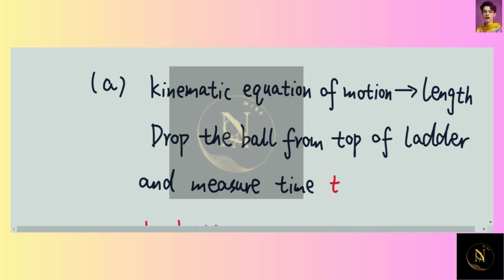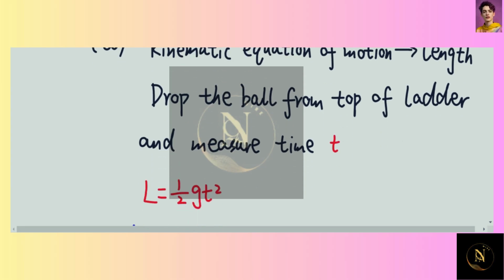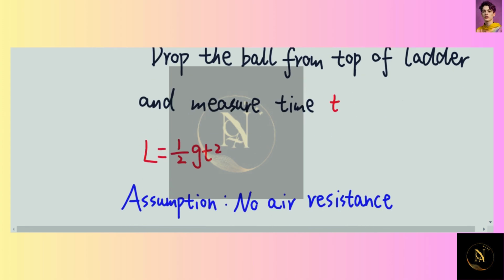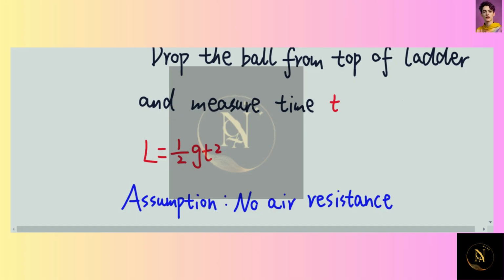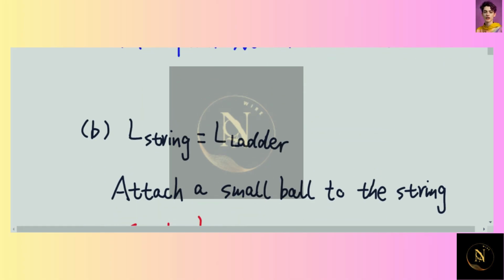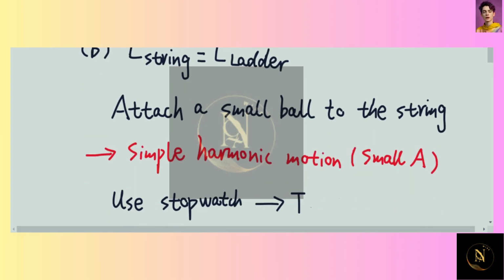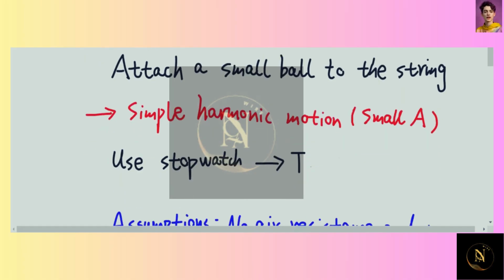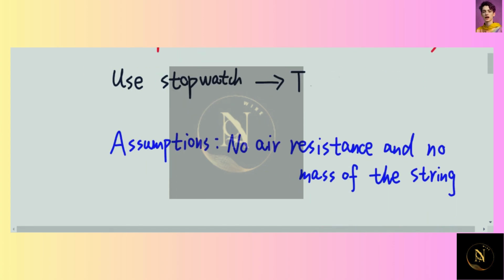You have a pendulum with a long string whose length you can vary but cannot measure, a small ball, a